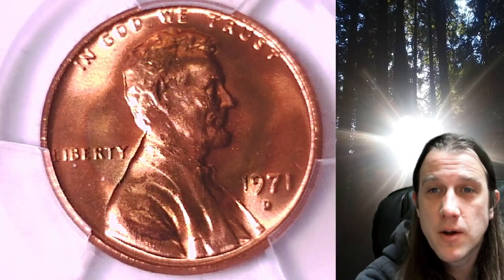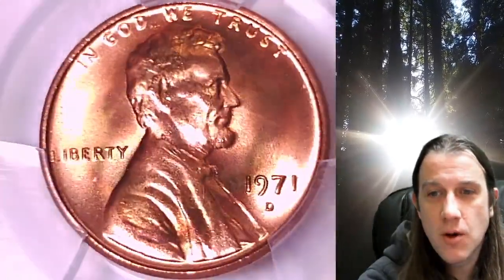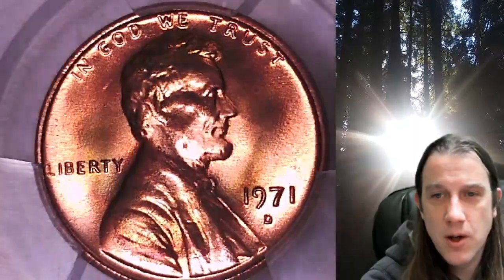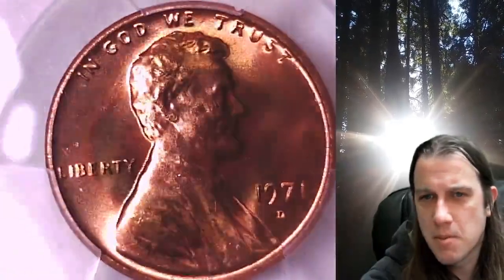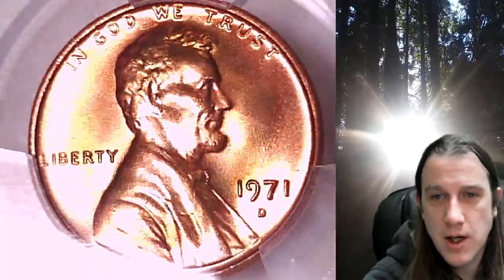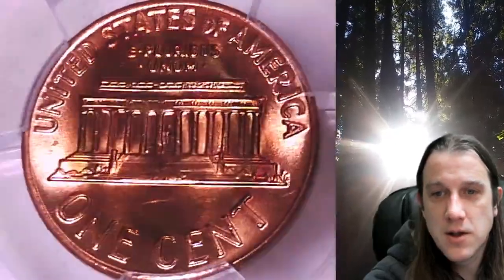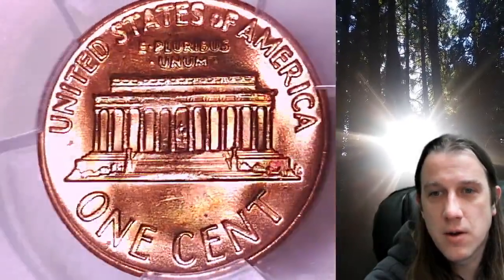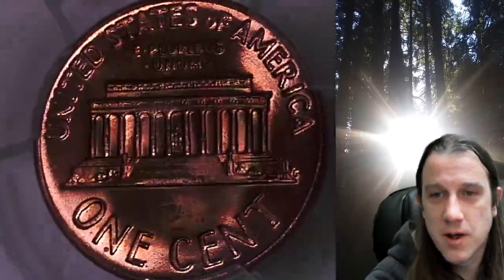Coin Store on Ebay 1971 D Lincoln Memorial Cent Penny PCGS MS 66 RD 41768677 Toned